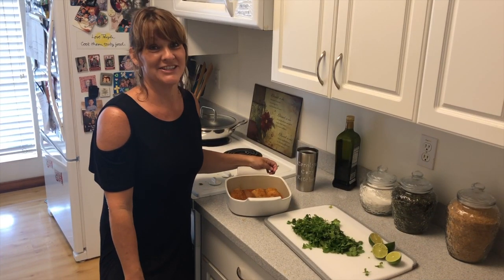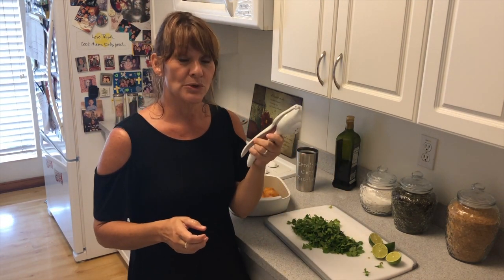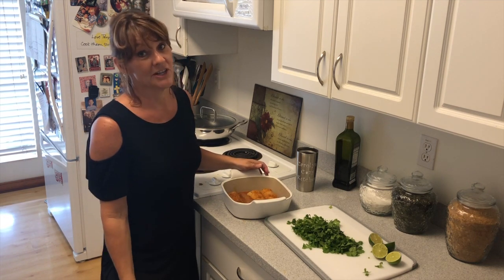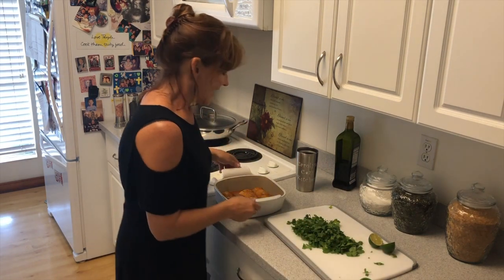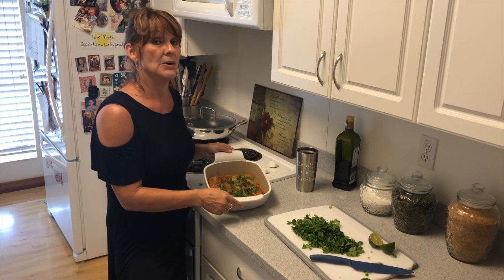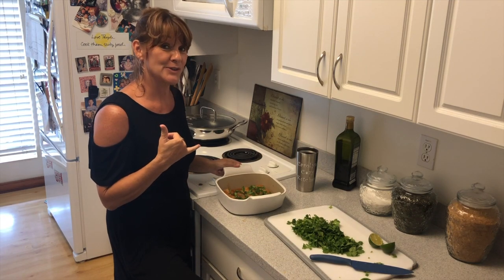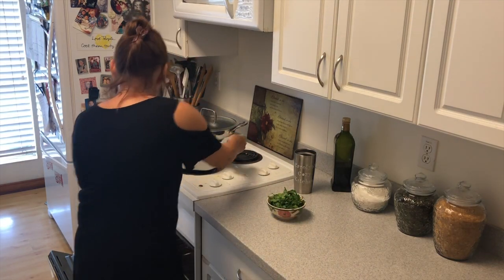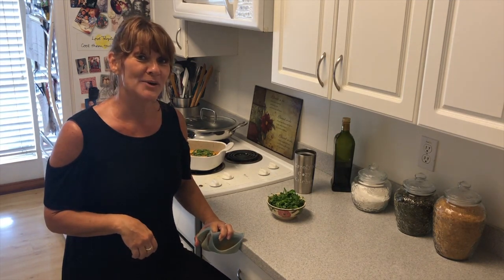Carolyn's Cozy Kitchen: Small Baker Mahi Mahi